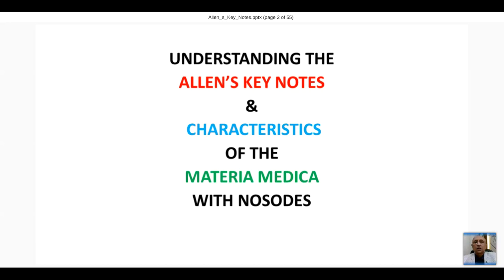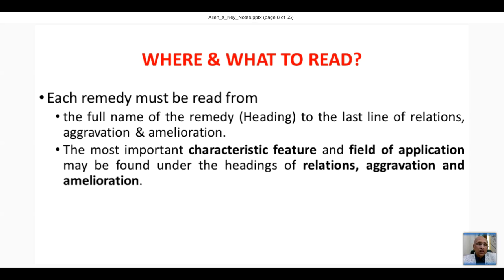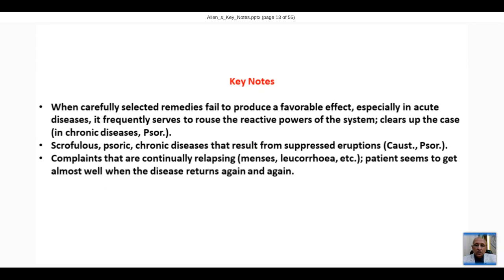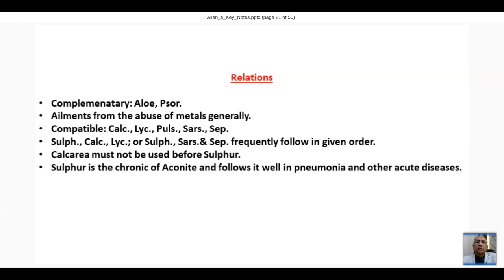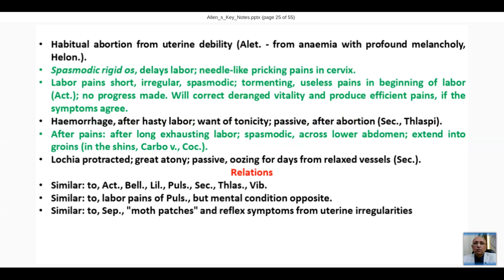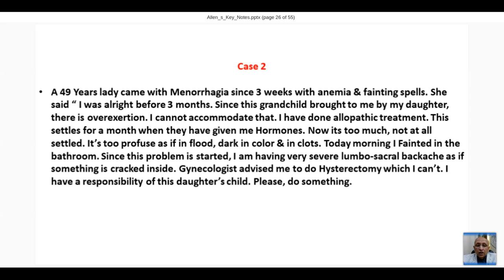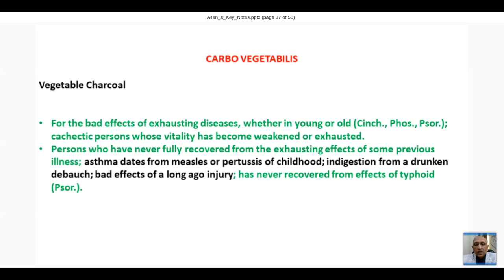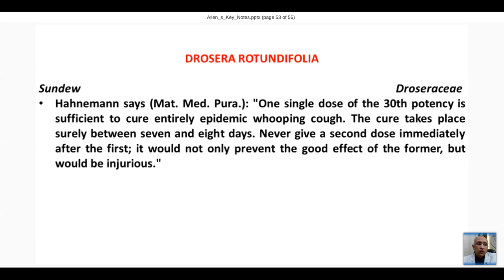Allen's Keynotes with Clinical Applications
A Live Webinar on Allen's Keynotes with Clinical Applications
By Dr Prasad Rasal
Good Health With Homeopathy